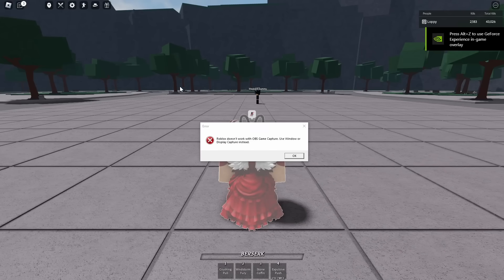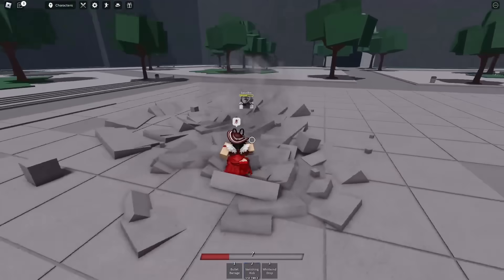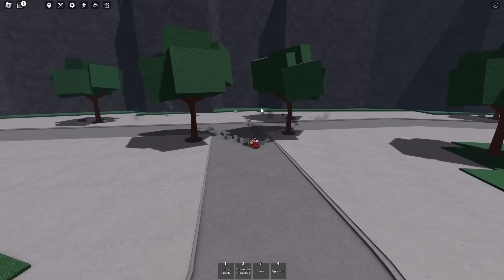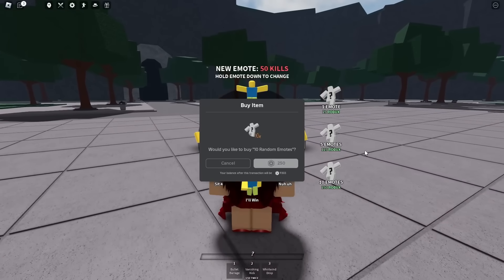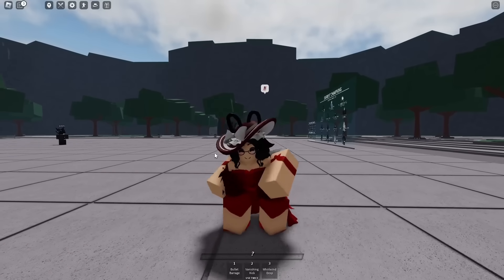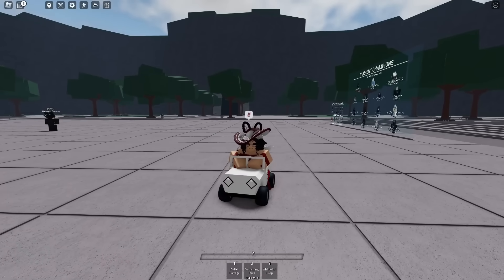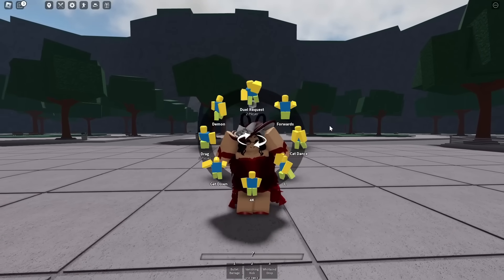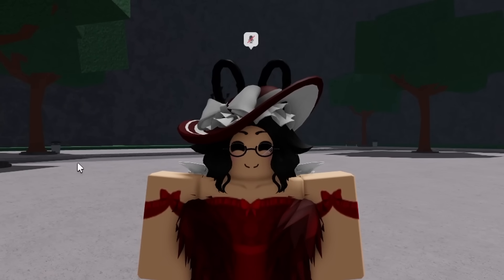TATSUMAKI IS NOW FREE AND THE NEW HERO IS AWESOME.. | The Strongest Battlegrounds Roblox